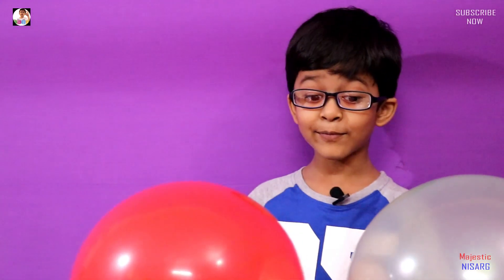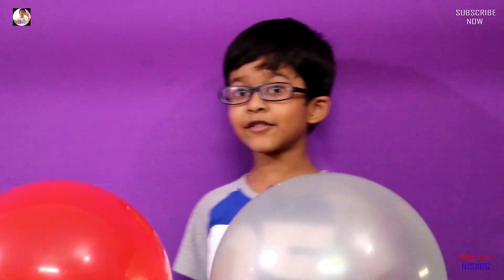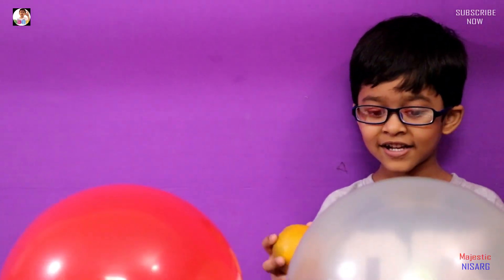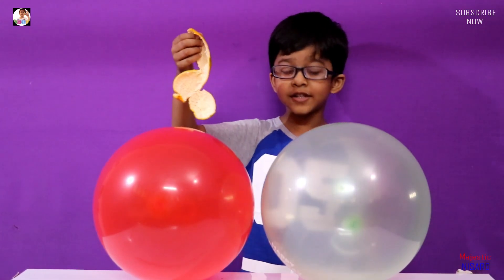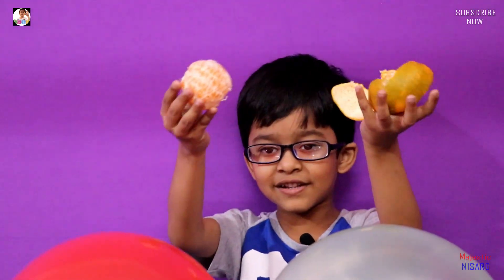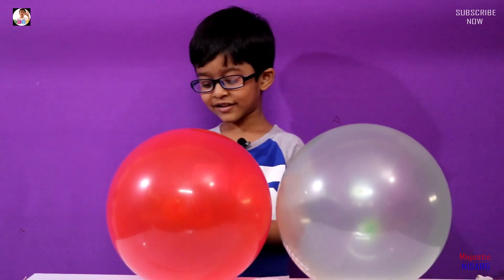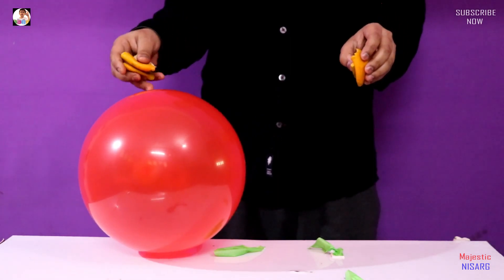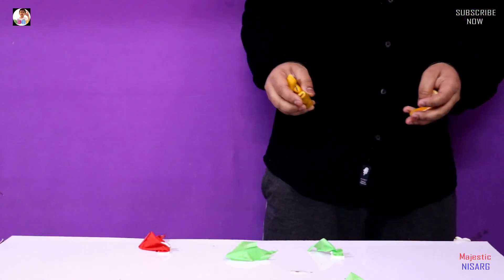Orange vs Balloons,Tricks, Orange Peel and Balloons tricks, Science Trick,magic trick